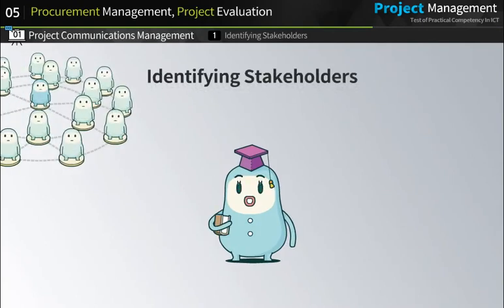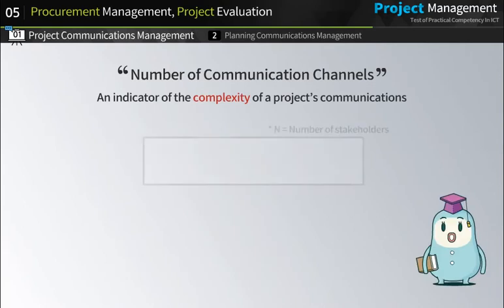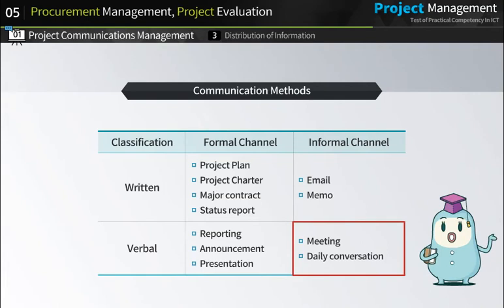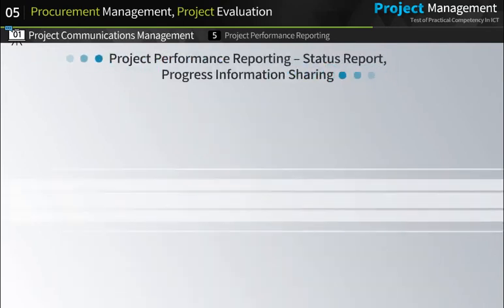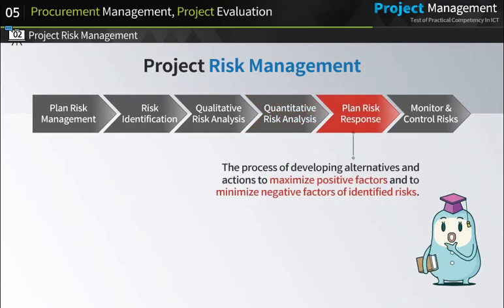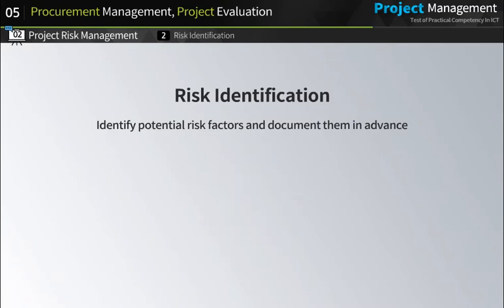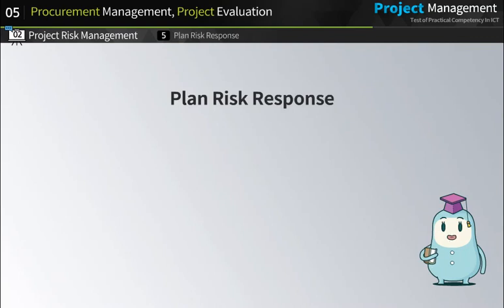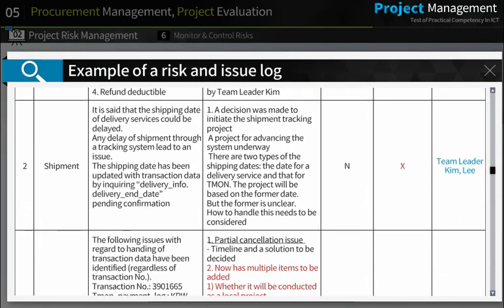TOPCIT Project Management | 05. Communications Management, Risk Management